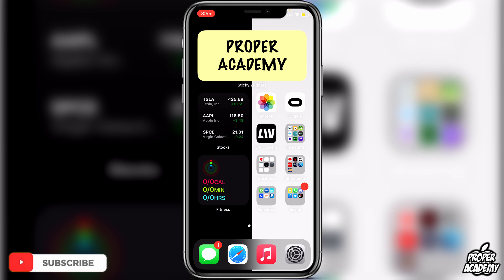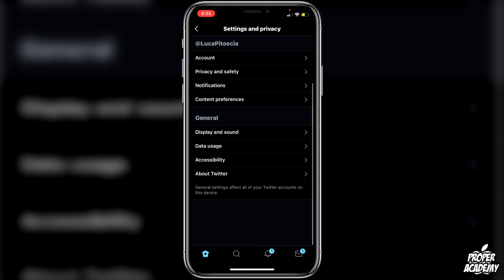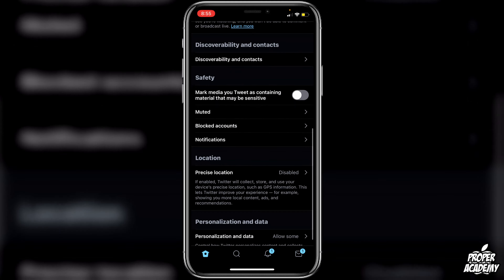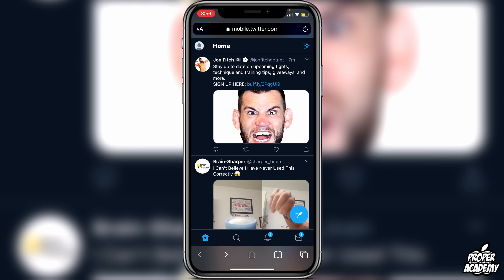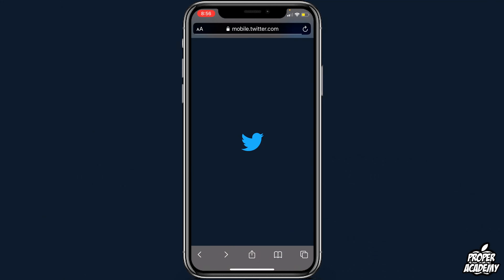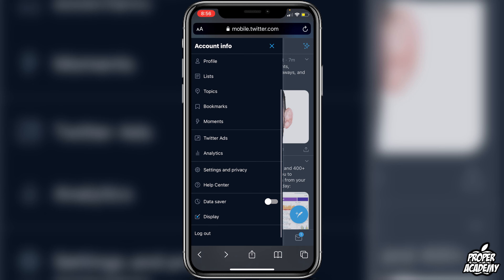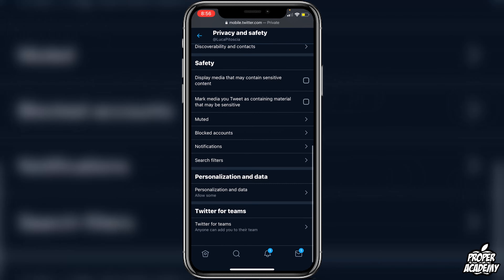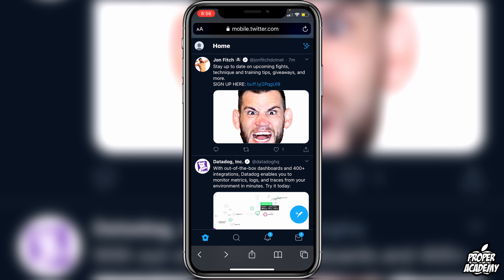How To Turn Off Sensitive Content On Twitter ✅| Turn Off Twitter Sensitive Filter | Twitter Mobile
In today's video we show you How To Turn Off Sensitive Content On Twitter. It's super easy to do takes less then 1 minute.

Click Here For More Twitter Tutorials/Tricks!